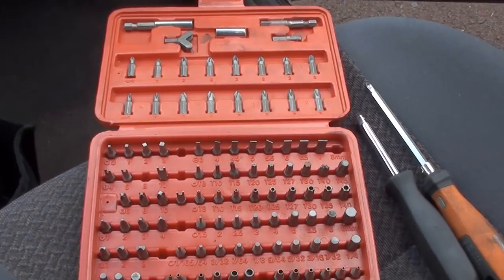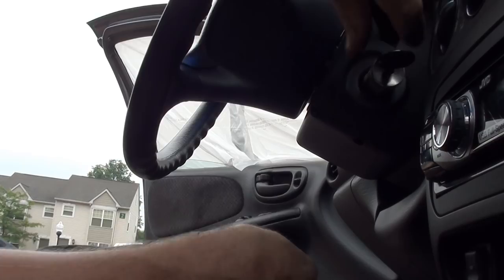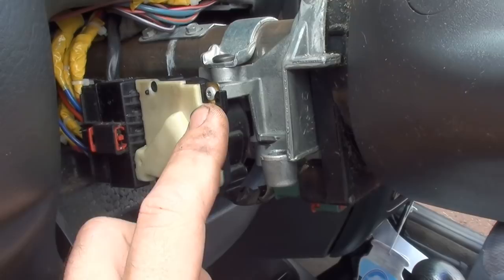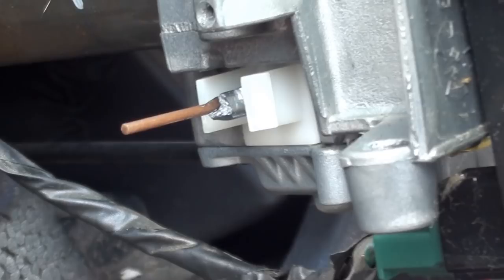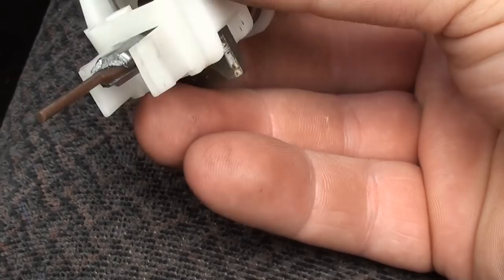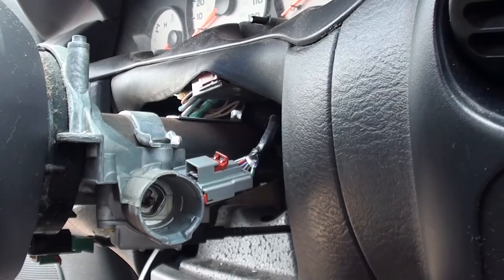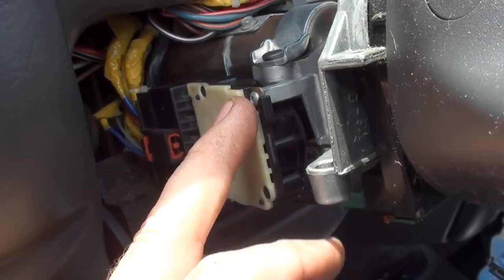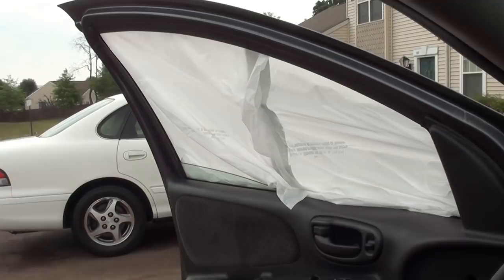Ignition switch repair Plymouth Neon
Ignition switch actuator pin. Napa PN is 6201414. The MFR part number is 924-704 (Dorman) thanks user "countdingo" for looking this up

Here is a quick vid on a Plymouth neon that had a no start issue, turned out to be a broken mechanism for the ignition switch; in this clip I will be removing the multifunction switch, therefore that will be covered as well. the dodge neon uses the same process